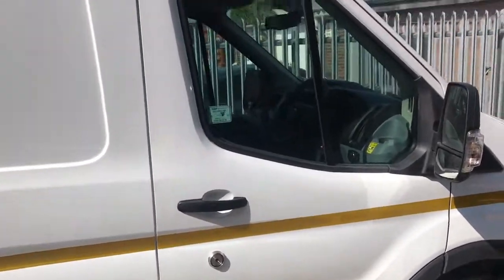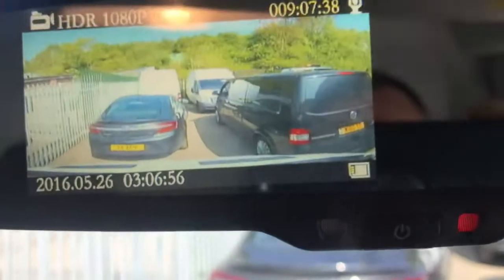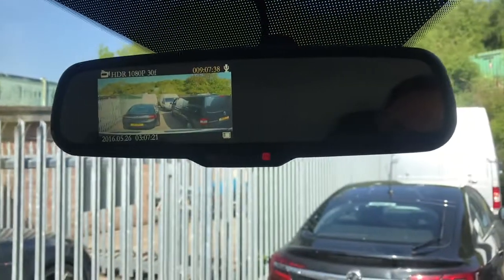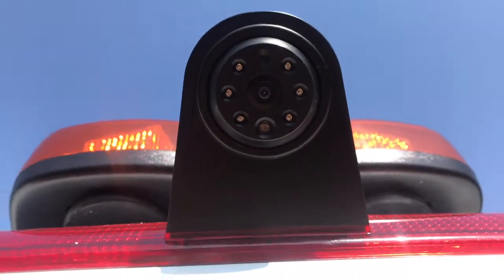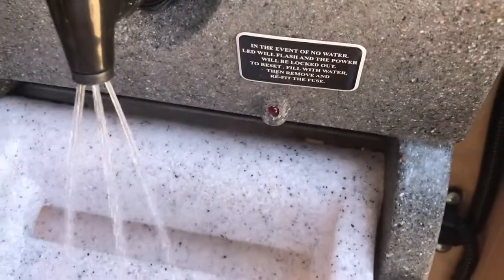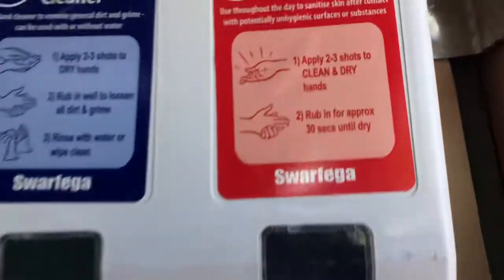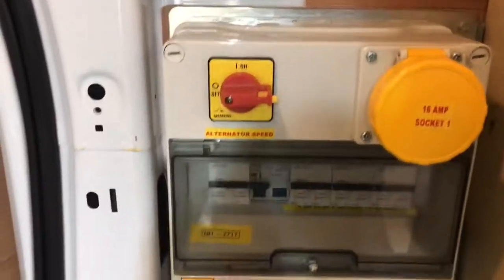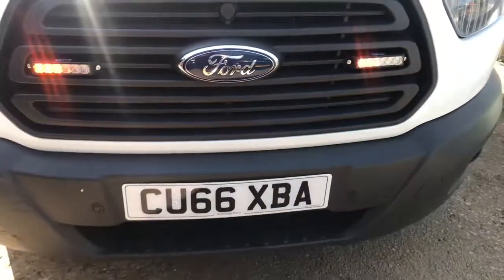Ford Transit Mk8 Security / Safety dash camera install for utilities van. Deadlocks, Replocks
Deadlocks ✅
Replock ✅
Wiring Mods ✅
Rear brake light HD reverse camera ✅
Front facing HD camera ✅
Mirror monitor / hard drive ✅
Heated hand wash ✅
Hand wash dispensers ✅
2 High power LED worklights ✅
2 internal LED strip lights ✅
4 corner strobes and roof bar ✅
Digital voltmeter ✅
Partridge in a pear tree 🌳 🐦
Job done.  Lifetime warranty (Van security)